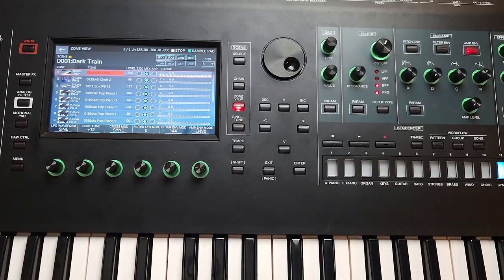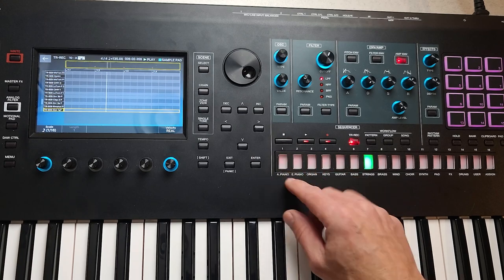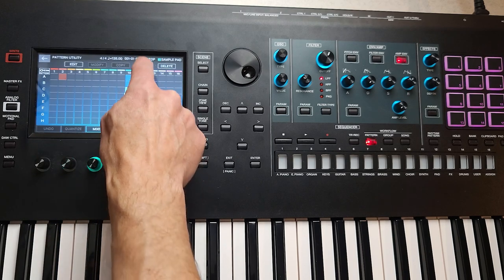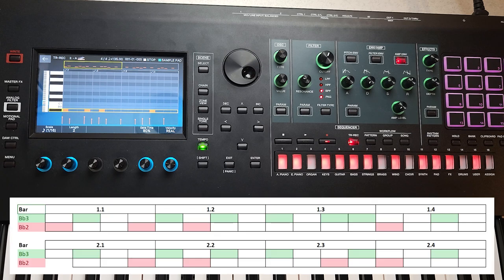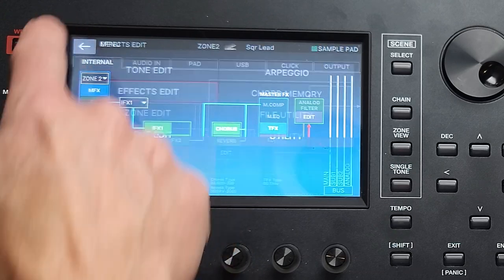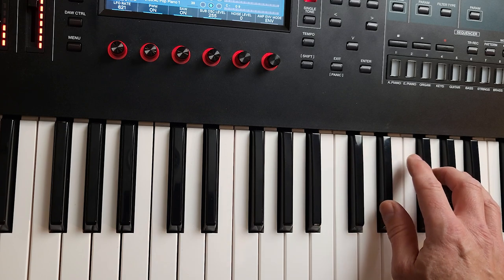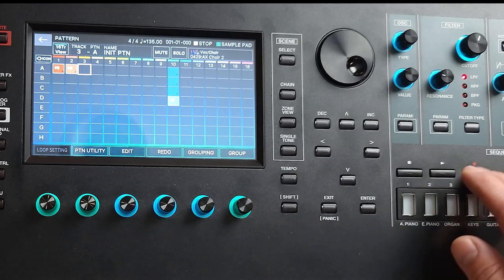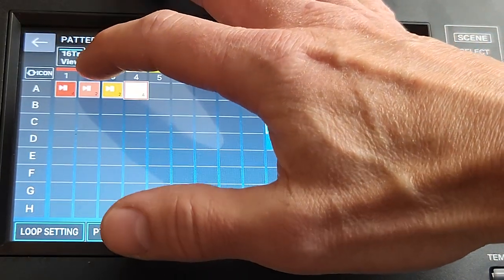How to Remake Underworld's "Dark and Long (Dark Train)" on the Roland Fantom/Fantom-0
In this video, I take one of the earliest songs "Dark and Long (Dark Train)" by my favorite band, Underworld, and remake it in my Fantom-6. If you have a Fantom or a Fantom-0, you can do this yourself! I show how I picked the sounds, then go through the various parts and create sequences in the pattern sequencer. Once I'm done, I put it all together and show how it can be performed! You could do this on any multitimbral synth with a sequencer (MODX or Montage), using a DAW like Abelton, or even using a looper!

0:00 Intro
1:49 Picking the Sounds
2:36 Recording the Drums
5:45 The Bass Line
6:43 Adding Delay to the Bass Line
8:14 Recording the Synth Stabs
10:35 Recording the Vocal Ahhh
11:34 Recording the Pad Sound
12:14 Playing Back the End Result!
15:46 Summary